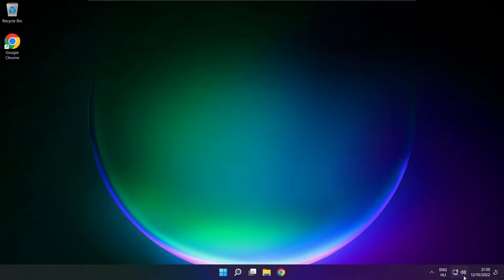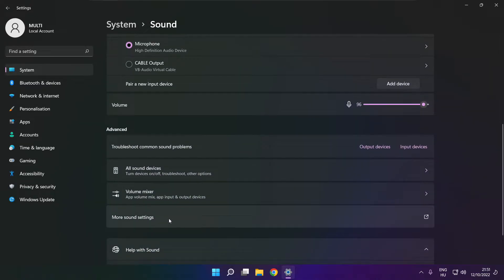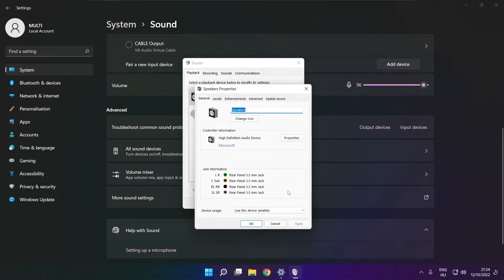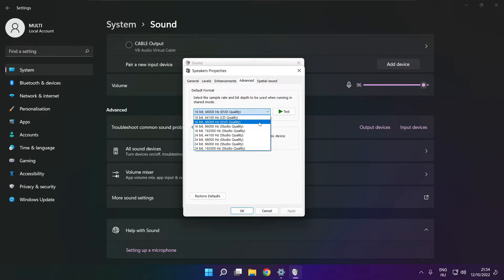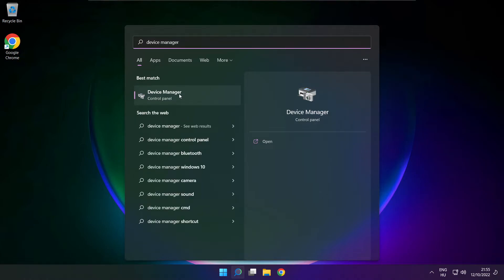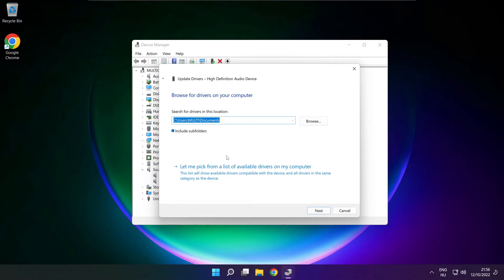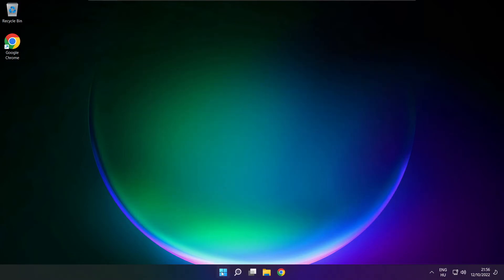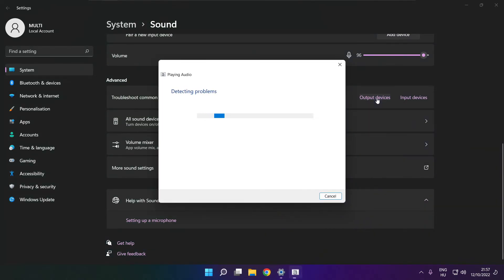How to FIX Deep Rock Galactic Audio/Sound Not Working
In this video I am going to show How to FIX Deep Rock Galactic Audio/Sound Not Working

🖥️ PC Specs:
CPU: Intel Core i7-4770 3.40GHz
Memory: 16GB HyperX DDR3
HDD: Toshiba 1TB
SSD: Kingston 240GB
Graphics Card: ASUS GeForce RTX 3060 12GB GDDR6
Operating System: Windows 10/11